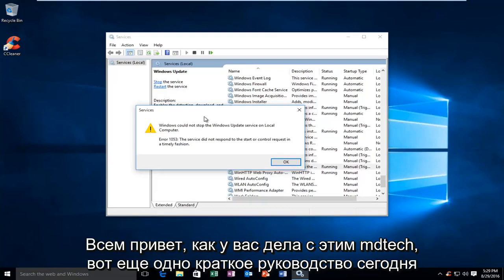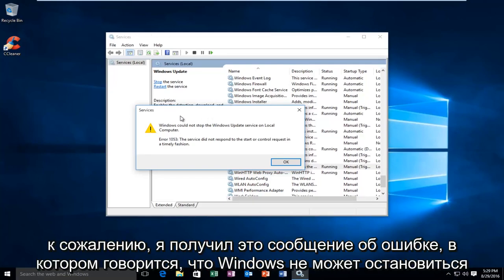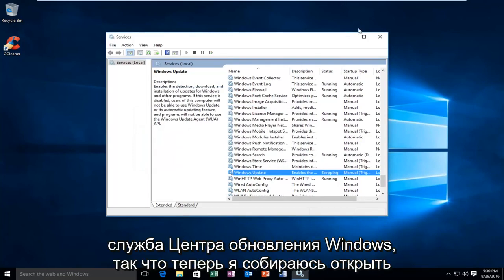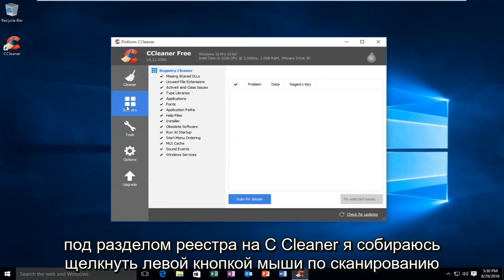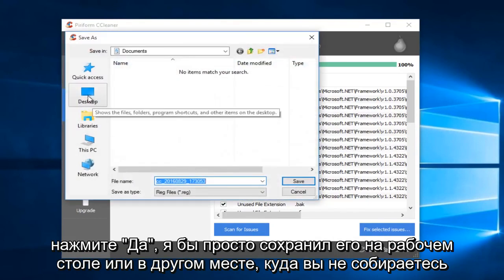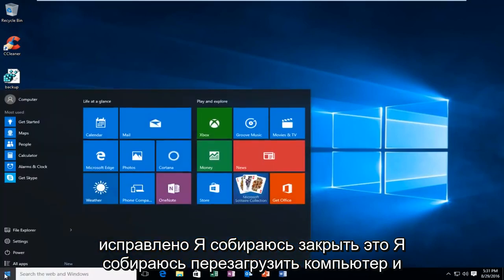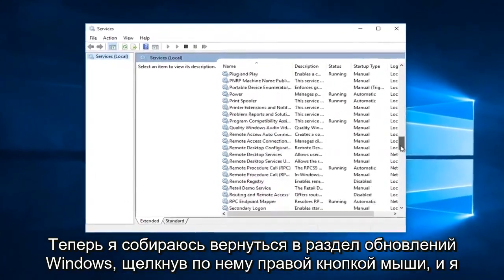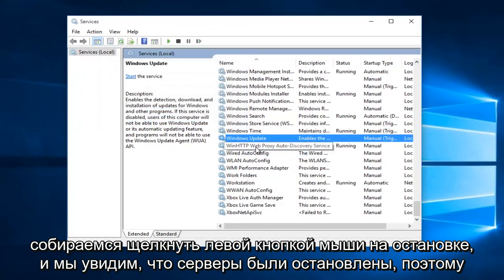Как исправить ошибку 1053 - «Служба не ответила на запрос запуска или управления»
Ошибка 1053: служба не ответила на запрос запуска или управления своевременно.

Страница справки Windows, посвященная этой ошибке, не очень хорошо объясняет, что это за ошибка и как ее исправить. В этом руководстве я покажу быстрый и простой способ устранить это предупреждение об ошибке при отключении / включении служб в Windows 10.

При остановке или приостановке управляемой службы Windows появляется сообщение об ошибке «Ошибка 1053: служба не ответила на запрос запуска или управления своевременно».

Диспетчер управления службами Microsoft Windows контролирует состояние (т. Е. Запущено, остановлено, приостановлено и т. Д.) Всех установленных служб Windows. По умолчанию диспетчер управления службами будет ожидать ответа службы в течение 30 000 миллисекунд (30 секунд). Однако определенные конфигурации, технические ограничения или проблемы с производительностью могут привести к тому, что служба будет запущена более 30 секунд и будет сообщена диспетчеру управления службами о готовности.

Путем редактирования или создания значения DWORD ServicesPipeTimeout период ожидания диспетчера управления службами может быть переопределен, тем самым давая службе больше времени для запуска и отчета о готовности службы.